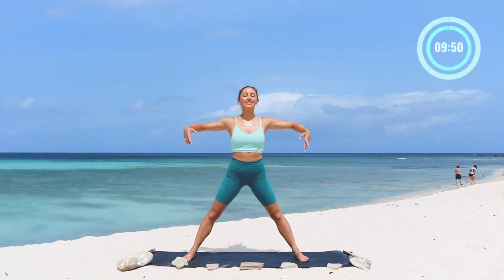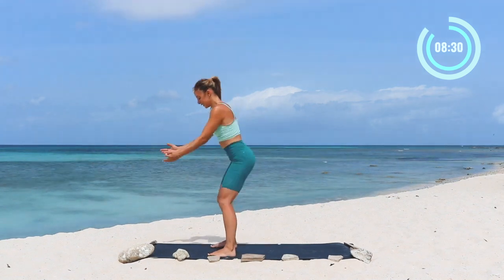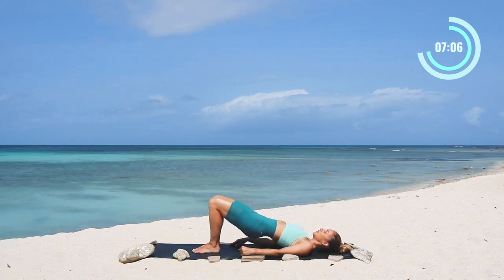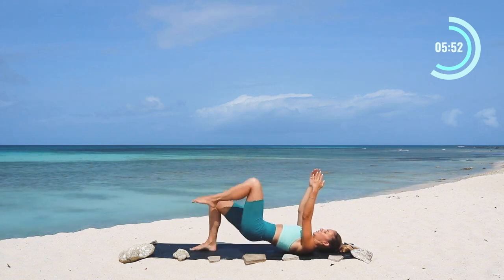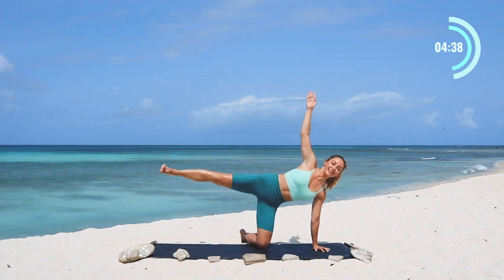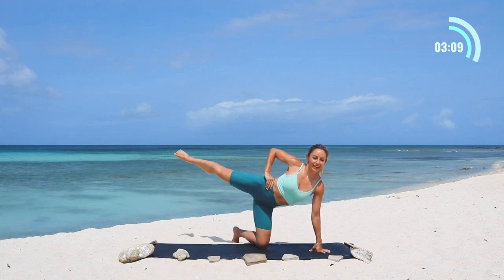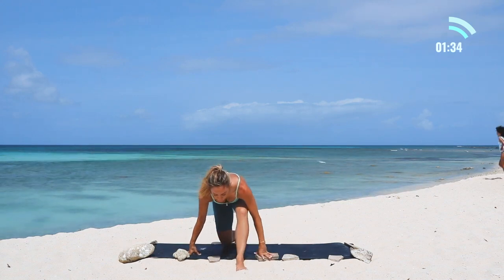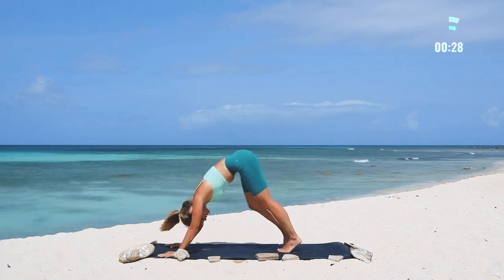LEAN & TONED PILATES LEGS in 10 min | Intense Slimmer Thighs Workout, No Equipment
🌱 You must be the change you wish to see in the world. - Mahatma Gandhi

🌱 You only live once, but if you do it right, once is enough. - Mae West